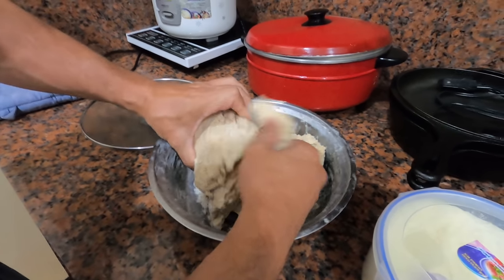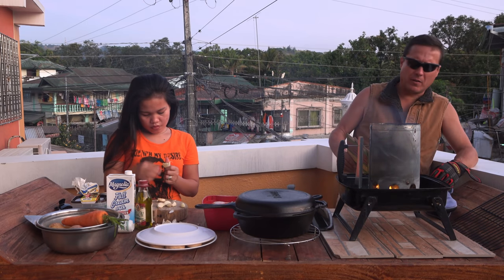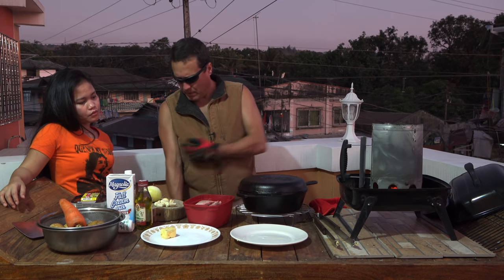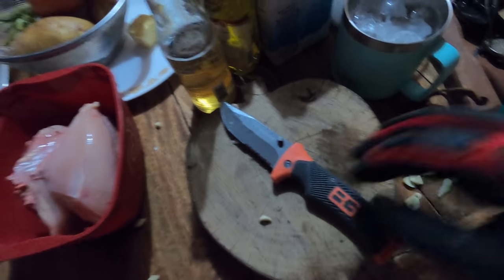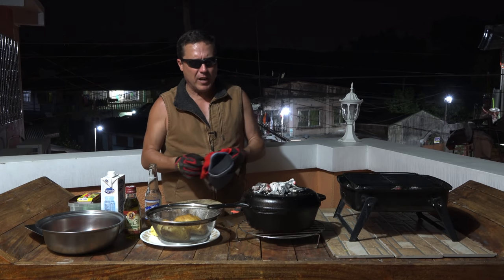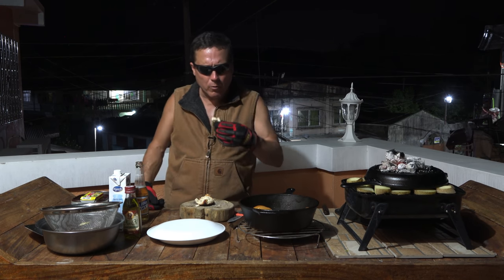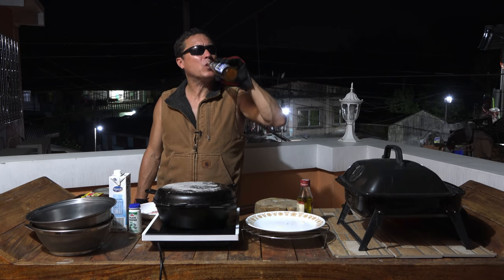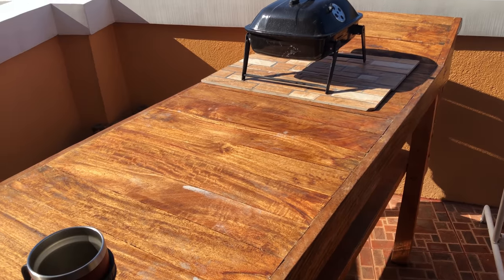Homemade Rolls in a Cast Iron Dutch Oven on the BBQ Grill PLUS a Parade and Helicopter Tour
My homemade rolls on the barbecue grill didn't turn out exactly as I had intended. The Filipinas said they were delicious with coffee but I thought those things were dry as a bone. I'll make some adjustments to the next batch so the bottoms don't get too brown.